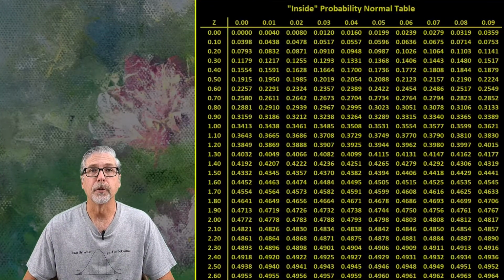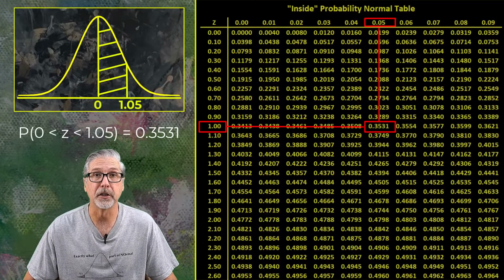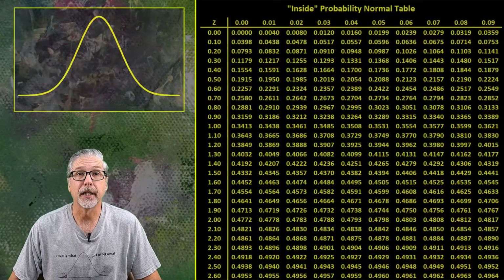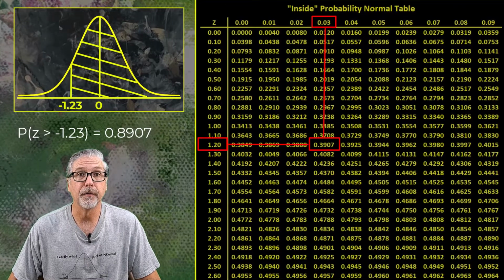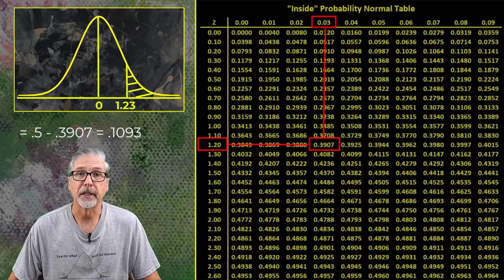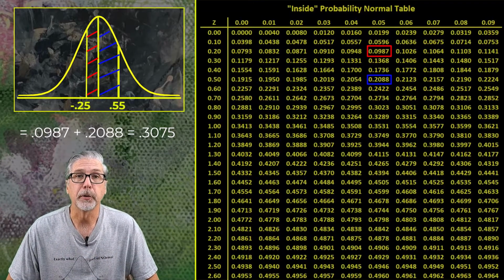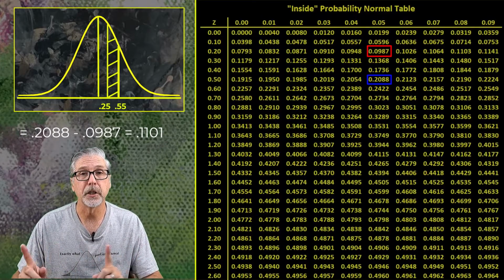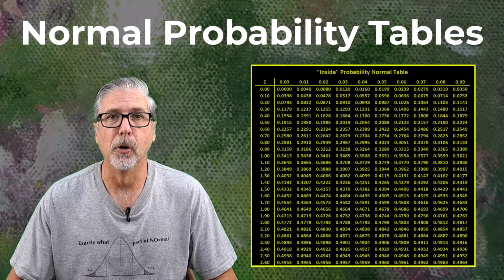Inside Probability Normal Table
In this video I introduce the "inside" normal probability table to the viewer. I show you how to use it to solve normal probabilities

Highlighted art courtesy of @Rachel Fine Art ​